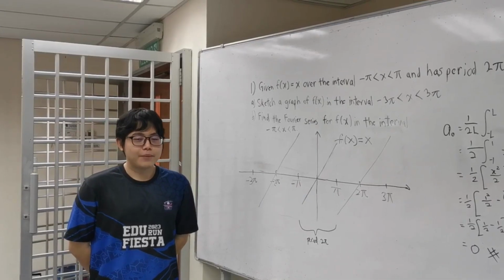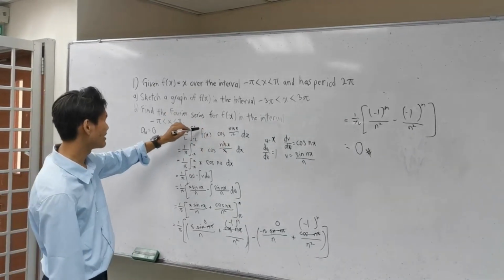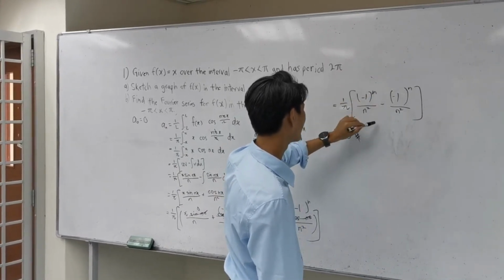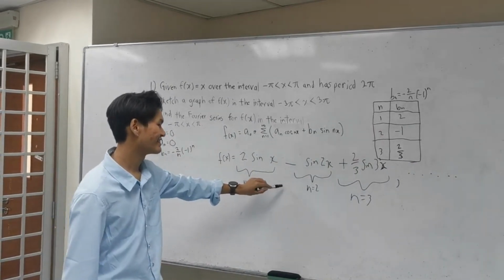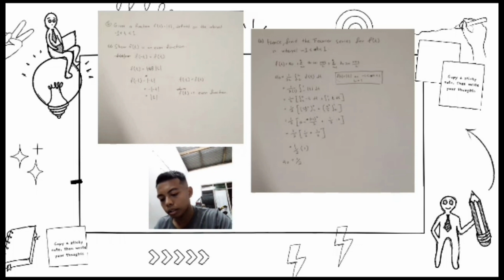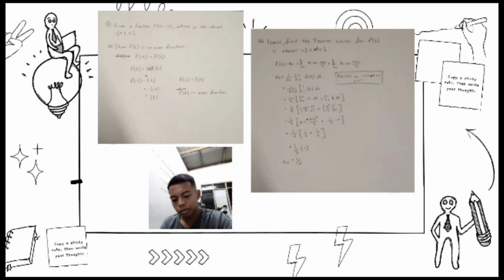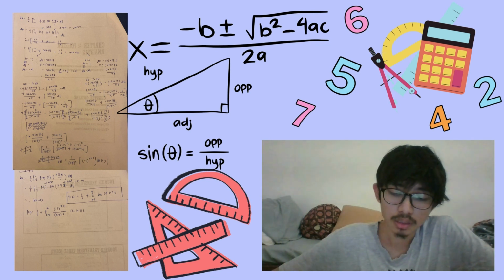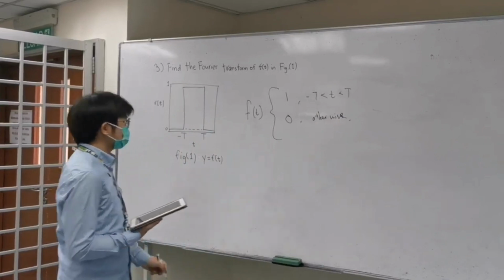Presentation Engineering Mathematics Chapter 4 Fourier Analysis